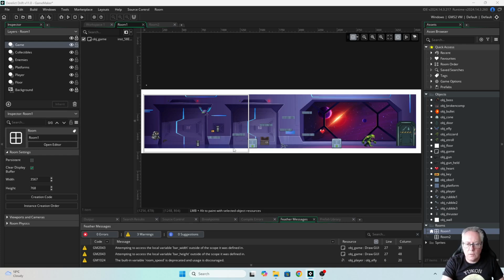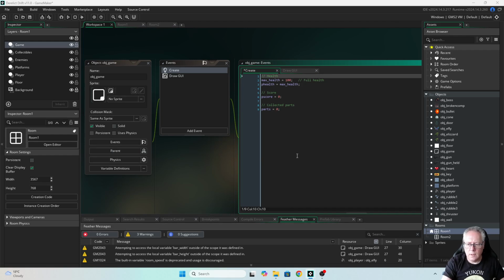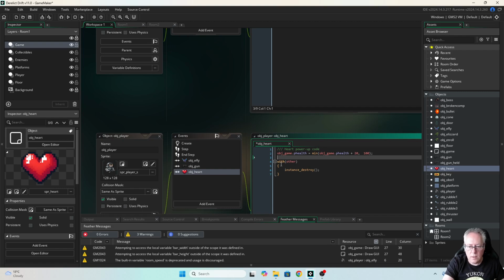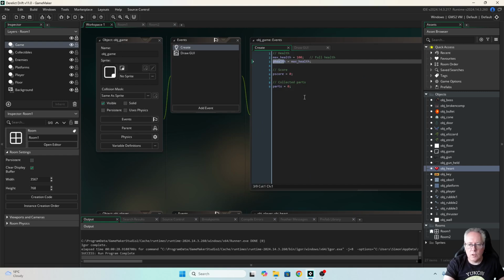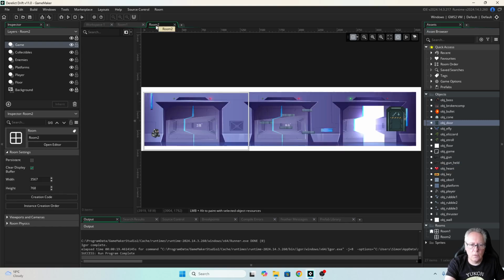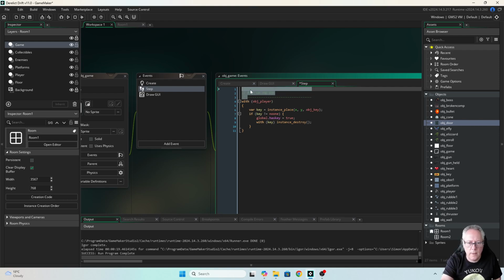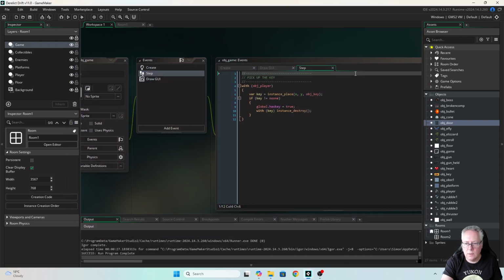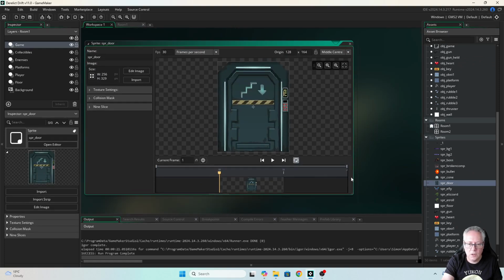10 - Working with collectibles and moving between levels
This video will show you how to work with collectible objects, adding points to a score and marking them as collected.  I also cover how to move between levels using a key card system.